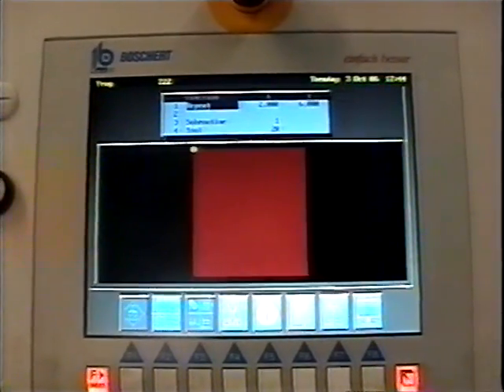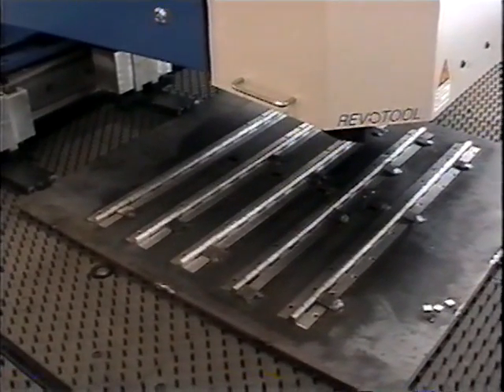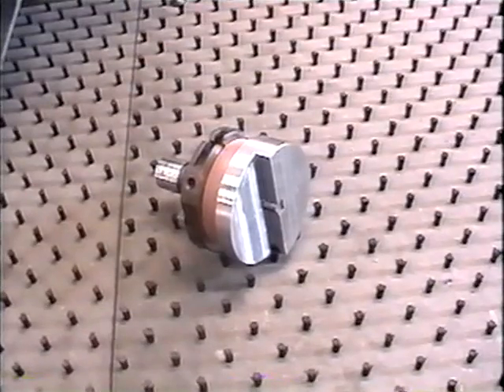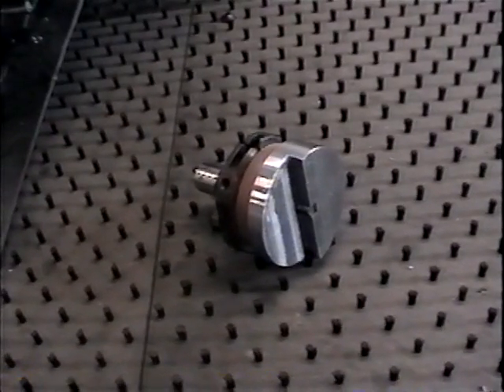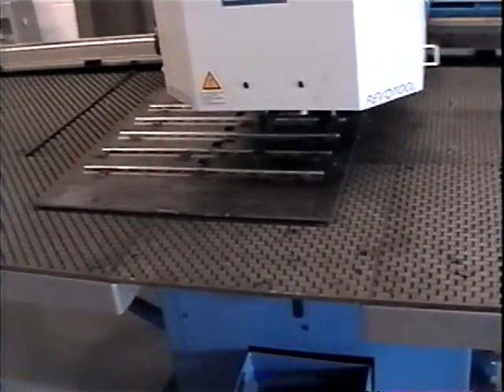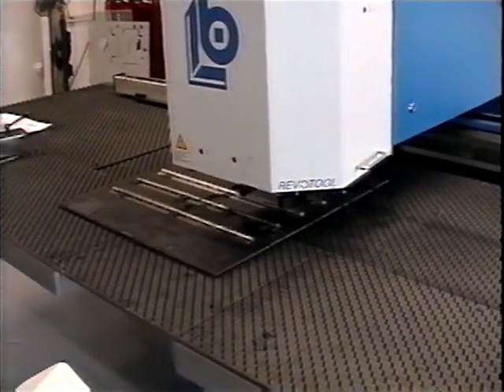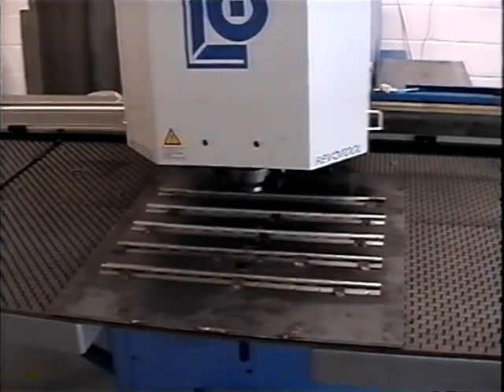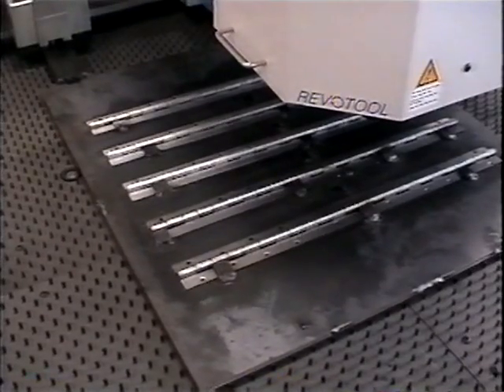Making hinges on a Boschert CNC punching machine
Special hinges are made easily and productively on a Boschert CNC punching machine